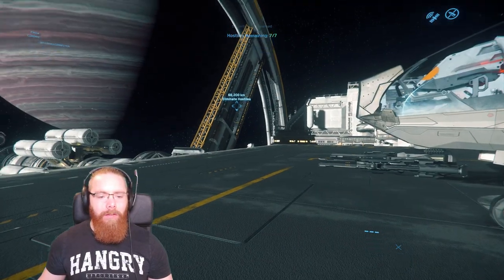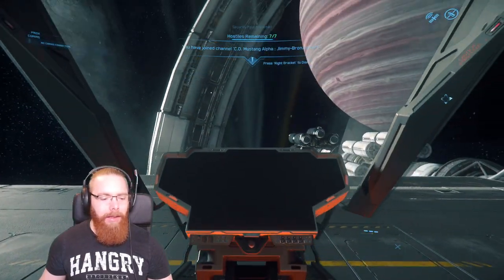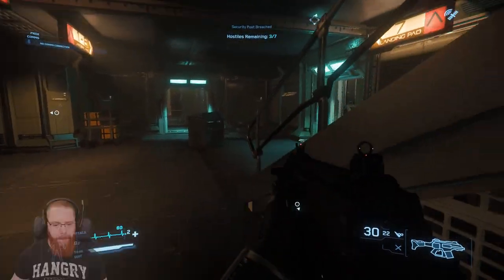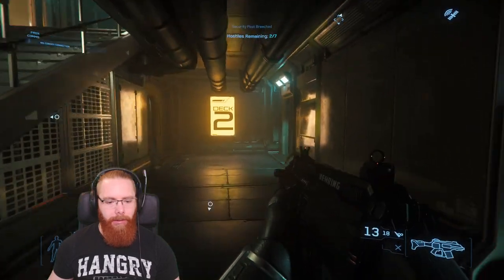Star Citizen | FPS Gameplay [Star Citizen Universe] [3.8.1]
🕹Star Citizen 3.8.1🕹
📺 Star Citizen | Killing Pirates FPS Style! [Star Citizen Universe] 📺
My first fps experience taking on Pirates at Security Outpost Kareah on Star Citizen. This game just gets better and better! there is such a variety of things to do, and were just scratching the surface!